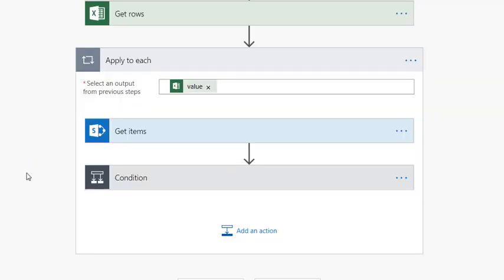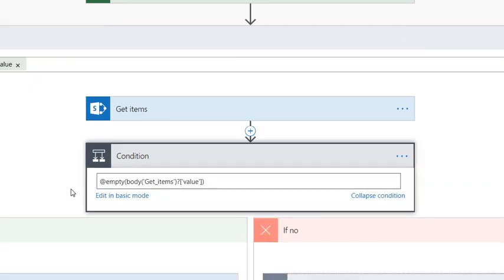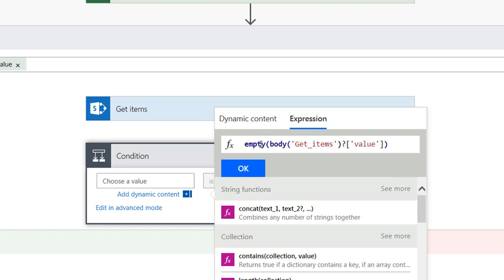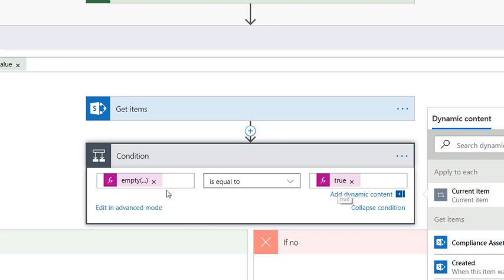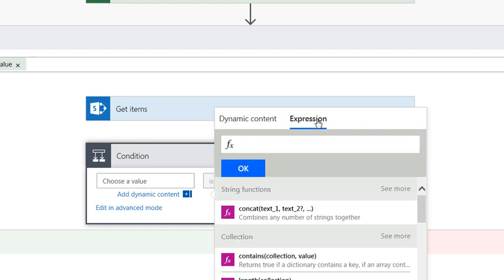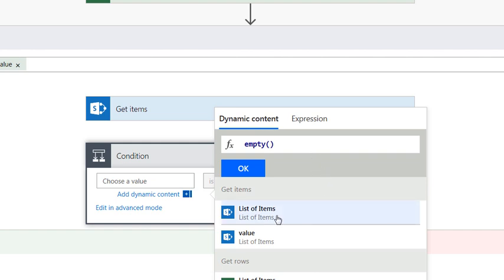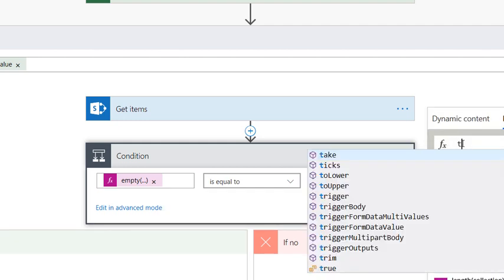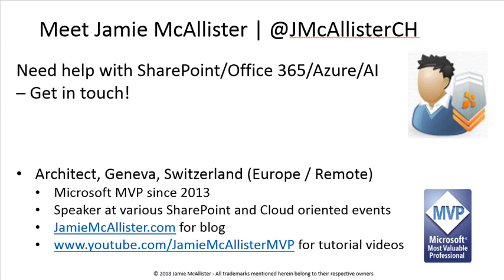Fix Expression Builder for Excel Update Flow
In the earlier video we looked at adding and updating Excel data into SharePoint using Flow. However since then the Expression Builder has been released and changed a step at minute 4. This video shows how to add the expression in the new way.